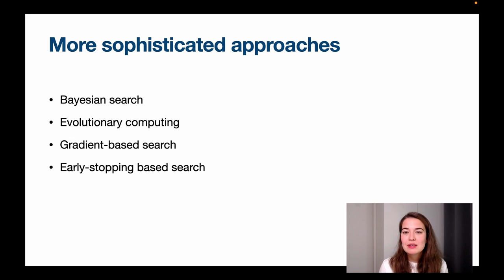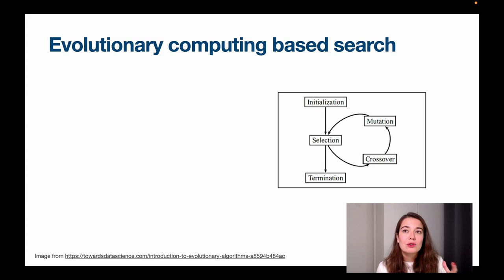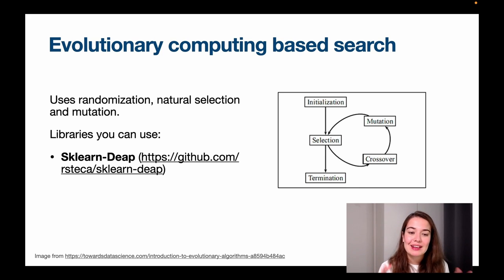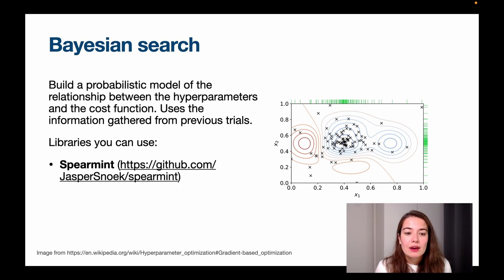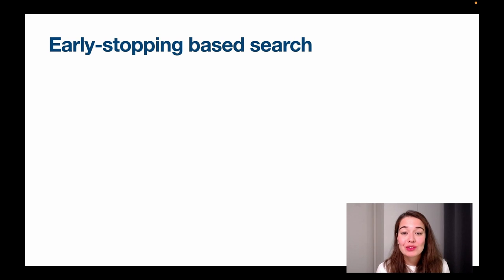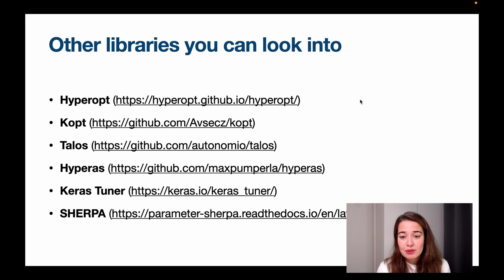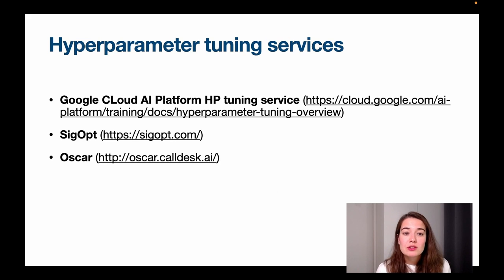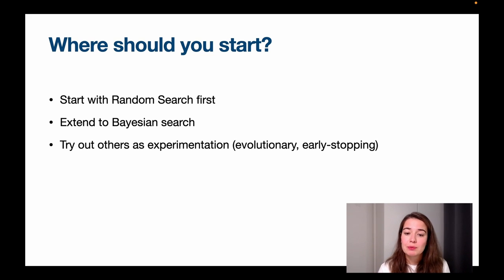Advanced Methods for Hyperparameter Tuning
In this video, we learn how to tune hyperparameters of the network with advanced methods like Bayesian search, gradient-based search, and evolutionary computing.

📙 Here is a lesson notes booklet that summarizes everything you learn in this course in diagrams and visualizations.

👩‍💻 You can get access to all the code I develop in this course

❓To get the most out of the course, don't forget to answer the end of module questions: